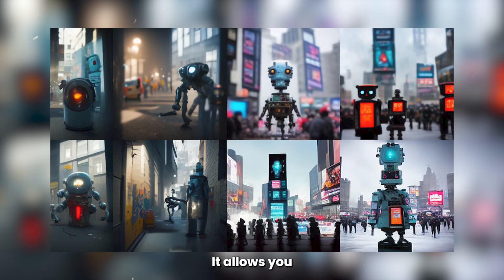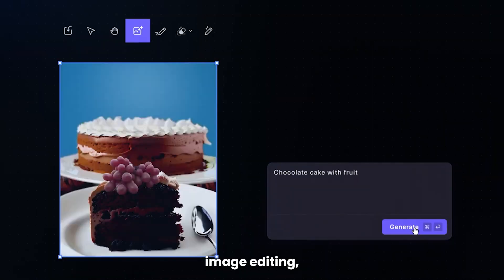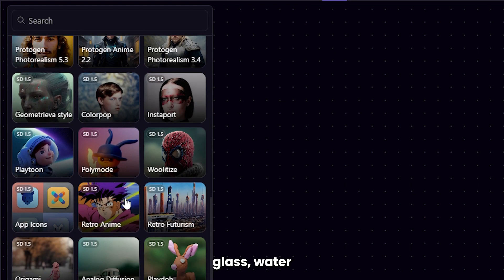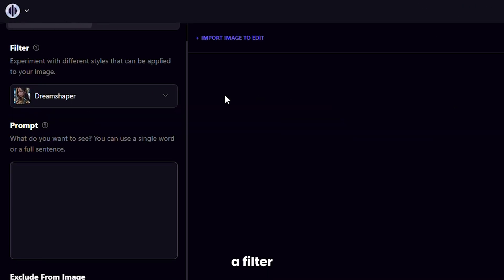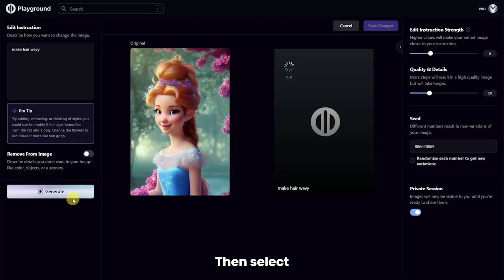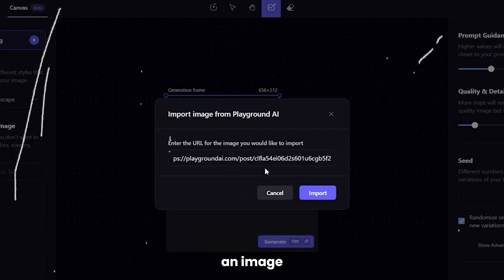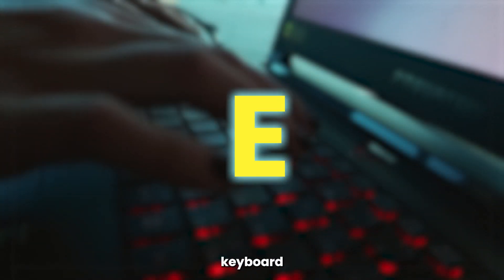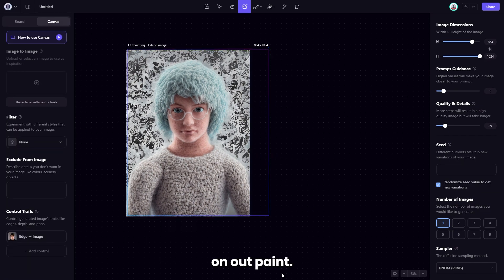Playground AI - THE BEST FREE Alternative to Midjourney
In this video, we'll show you one of the BEST and FREE AI tools that money can't buy.
Playground AI is a Midjourney alternative you DO NOT WANNA MISS!
In this Playground AI tutorial, we'll show you all the Playground AI tips and tricks and why this generative art tool is better than Midjourney.
Packed with incredible features, this AI image generator is hard to beat!
So stick around and we'll show you how to use Playground AI.

Thumbnail image created in Playground AI